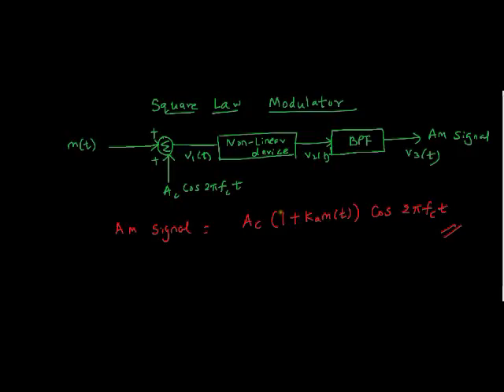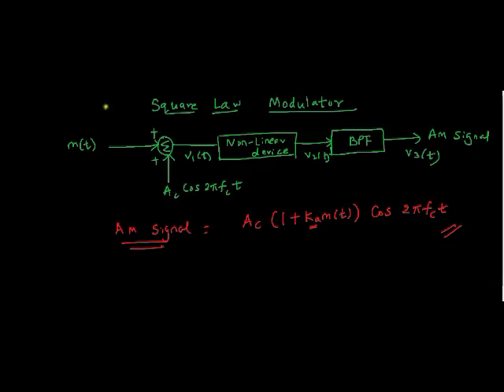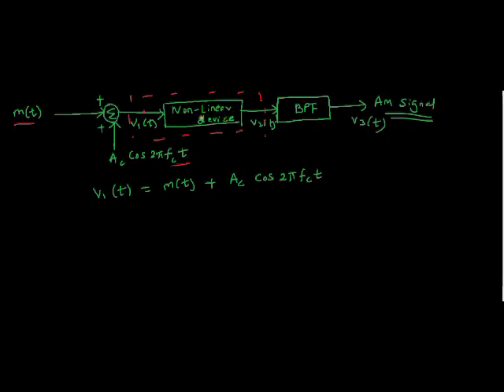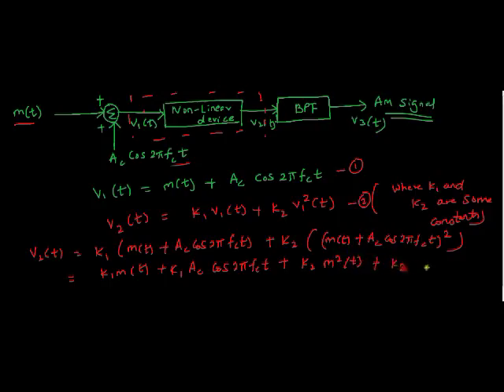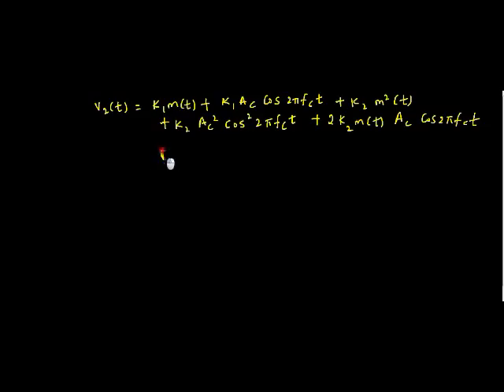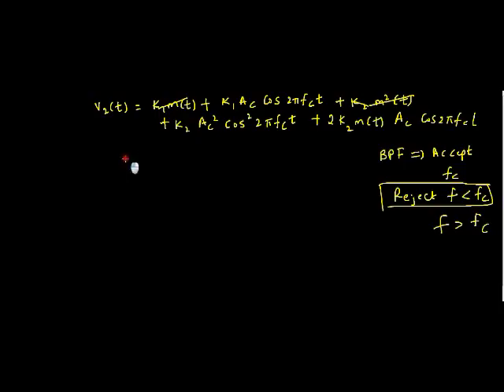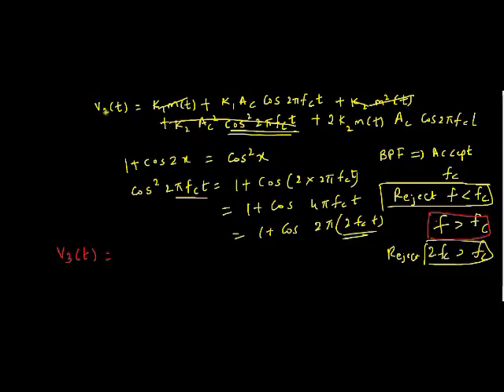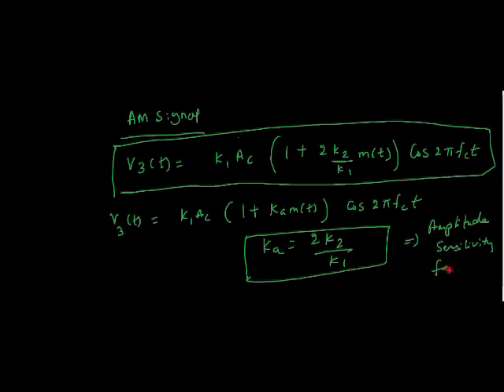Square law modulator.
Square law modulator explanation.